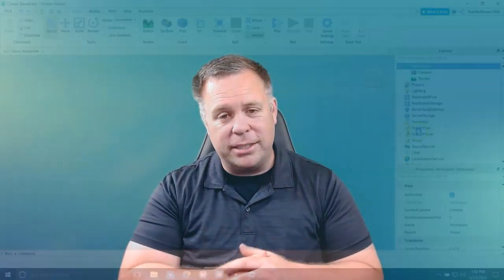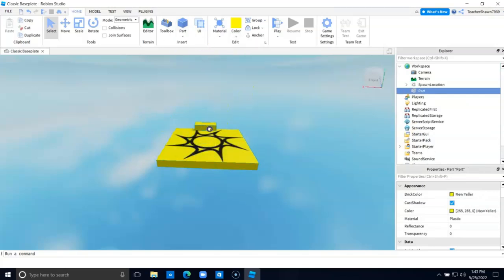Game Design With Roblox Class (Ages 9-13)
Students in this class learn how to use Roblox Studio to create games they can publish on the Roblox platform. Students also learn how to use the Lua coding language to write scripts for their games.